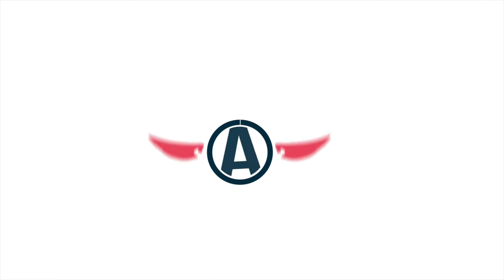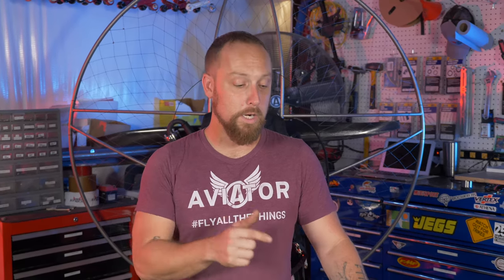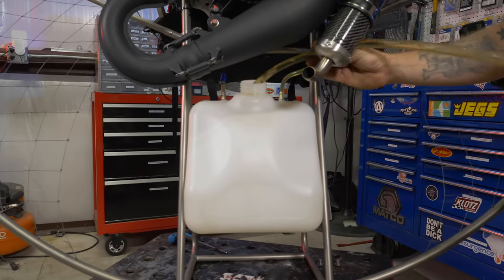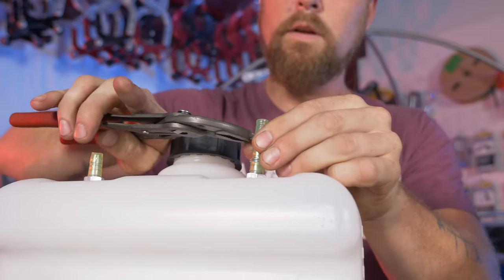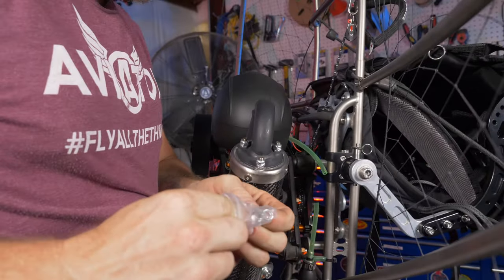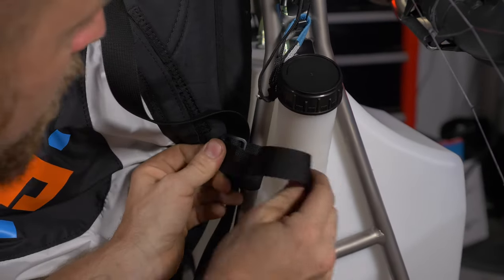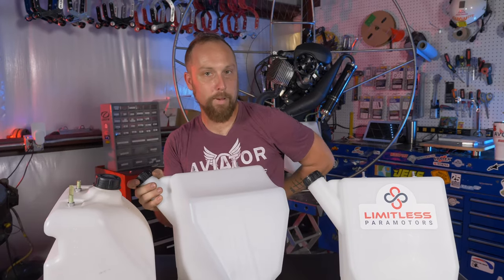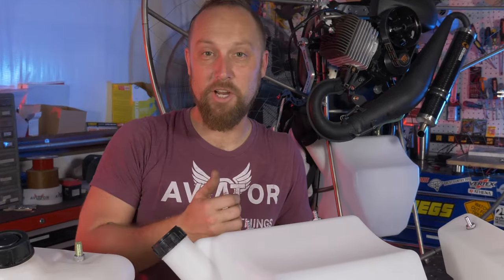Installing the New Limitless Paramotor Fuel Tanks!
Limitless paramotors are getting a bit of an upgrade!

After the release we were listening to feedback on how to improve our design, and the number one request was the gas tank. So here it is!

Gear We Use For Videos:

Main Cameras: Panasonic GH5

Helmet Cameras: Go Pro Hero 9 Black

360 Camera: Insta360 ONE R

On Camera Audio:

Lav Microphones:

Primary Drone: DJI Inspire 2 with X5S Camera

Secondary Drone: DJI Mavic Air 2

Backup Drone: DJI Mavic Pro 2